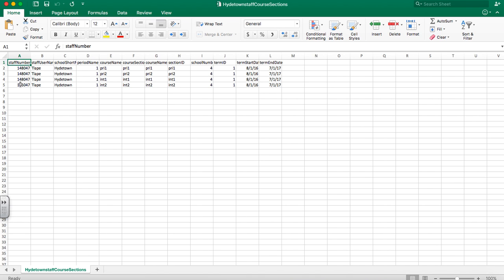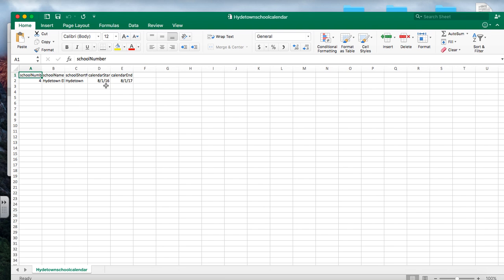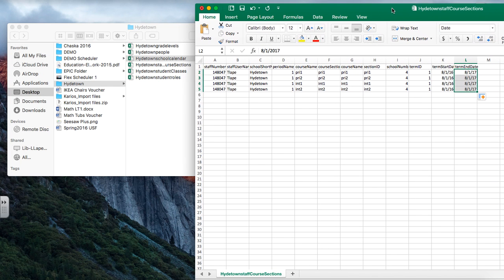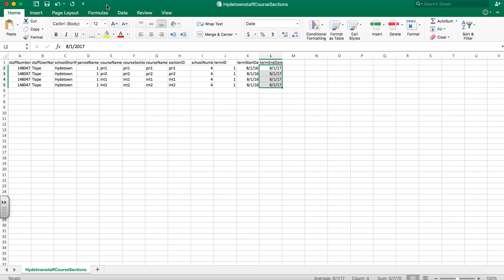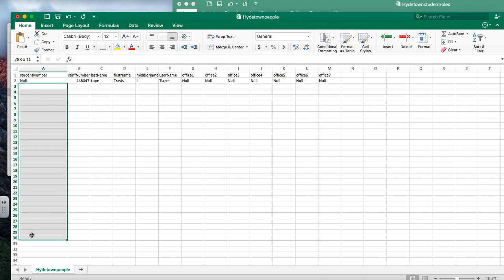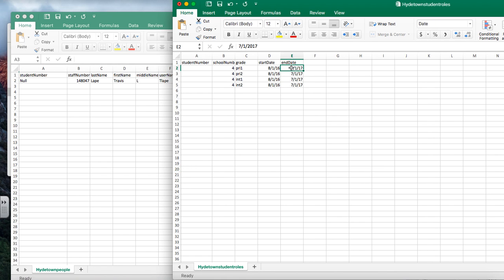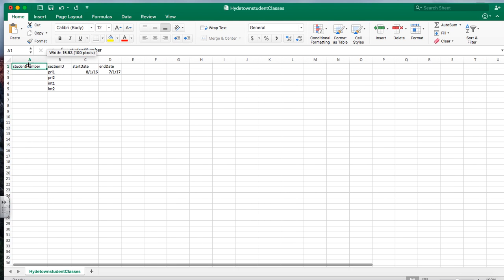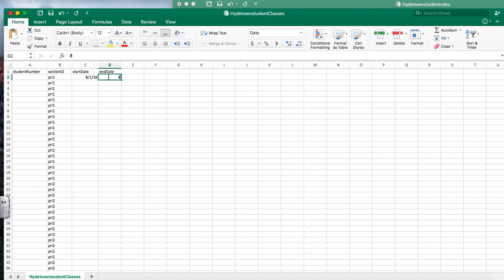Course Section, Student Role, Student Course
Learn how to get the data for course section file, student role file, and student course file.